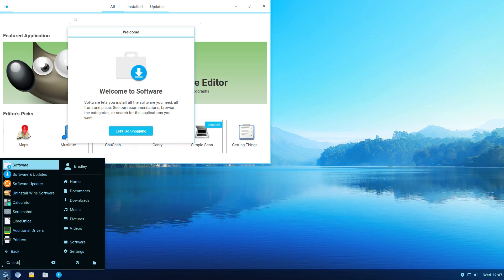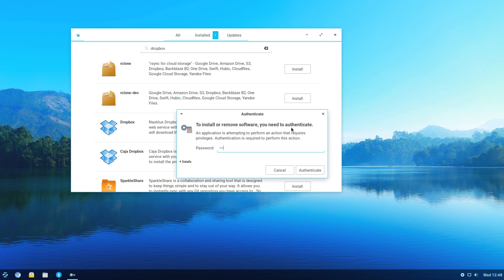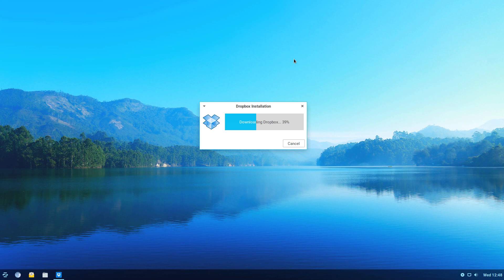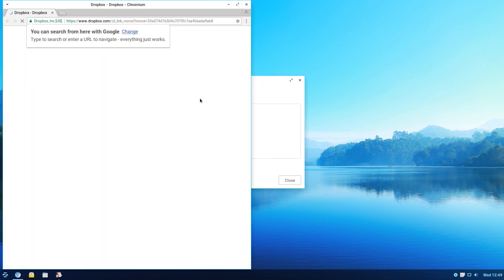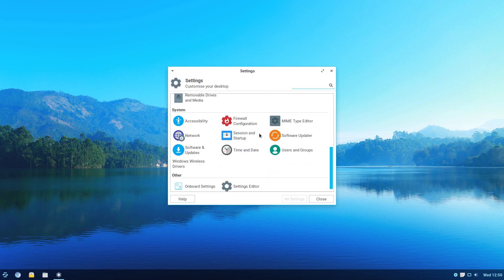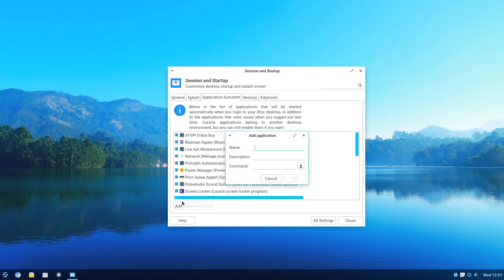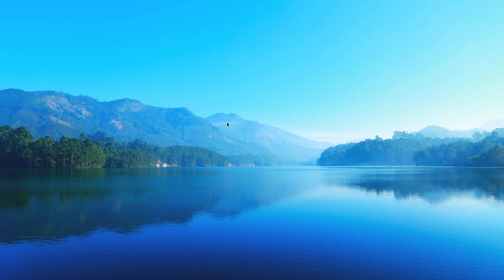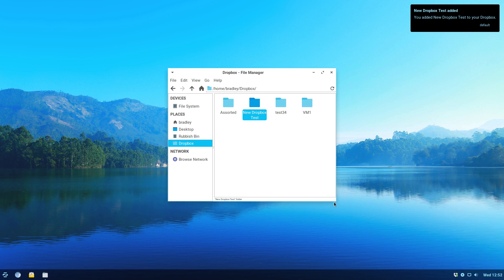Zorin 12.1 Lite Dropbox Install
Install Dropbox on Zorin 12 Lite repair broken Icon
Shows installing and configuring Dropbox to work on Zorin 12 lIte.
Copy and paste the line below:
dbus-launch dropbox start